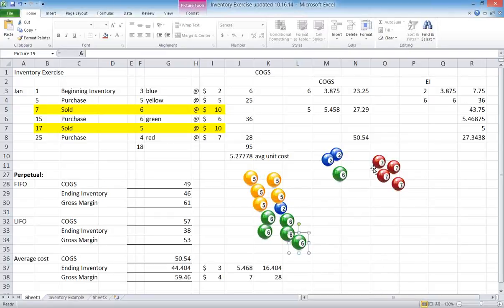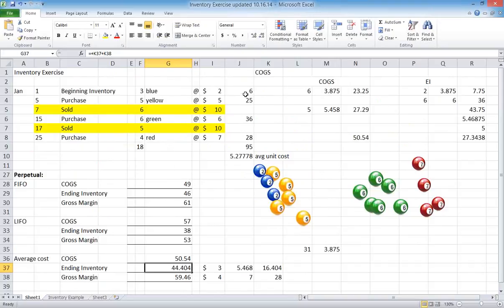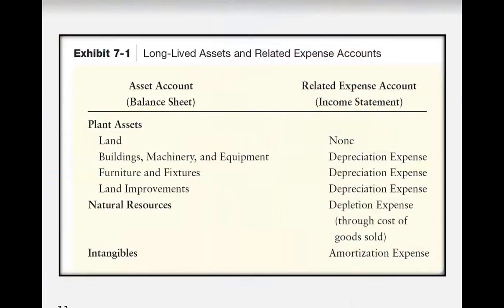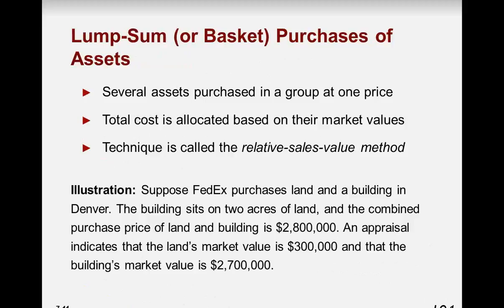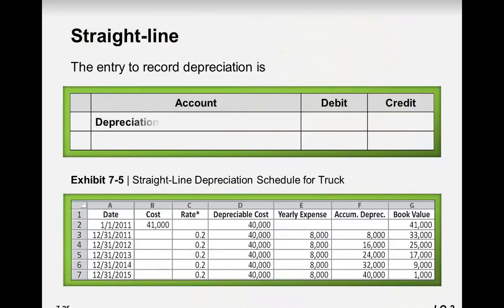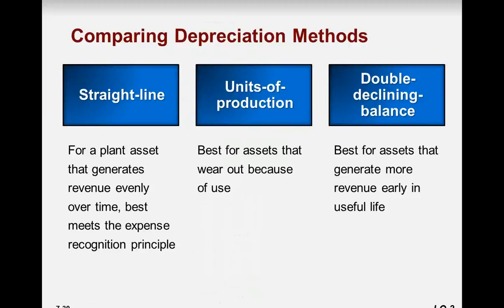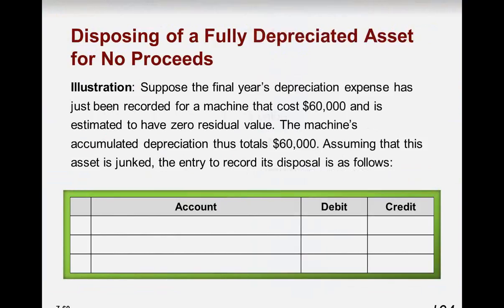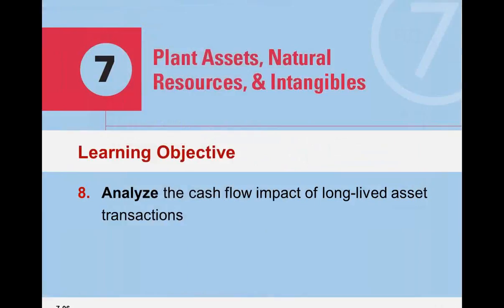ACCT 101 03 10 2015